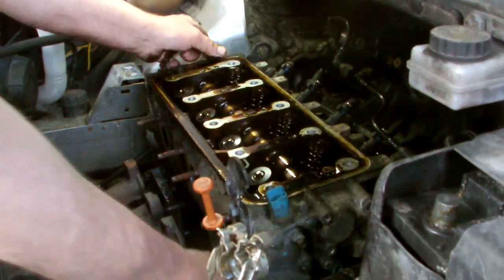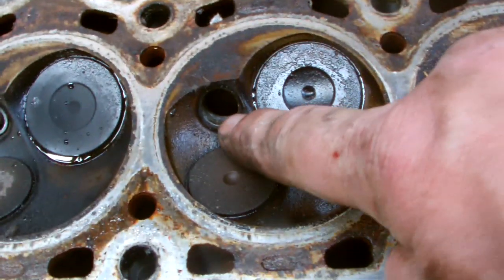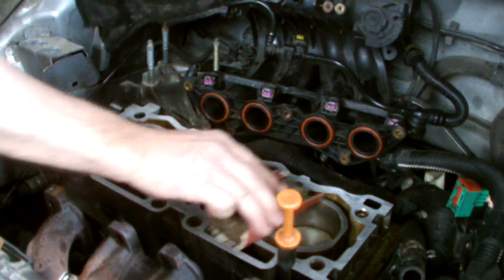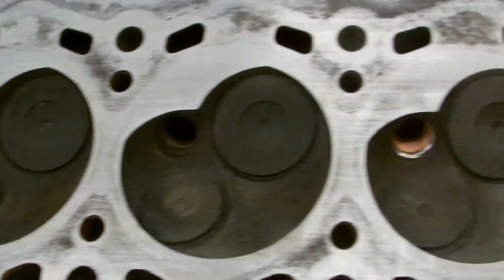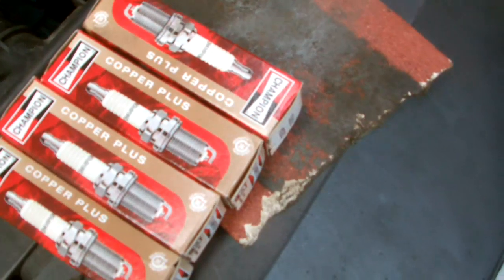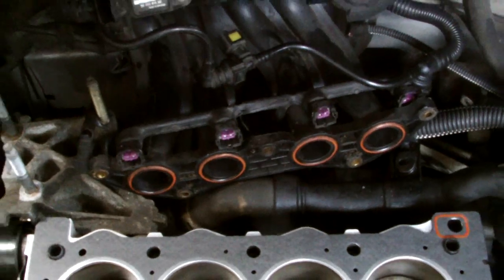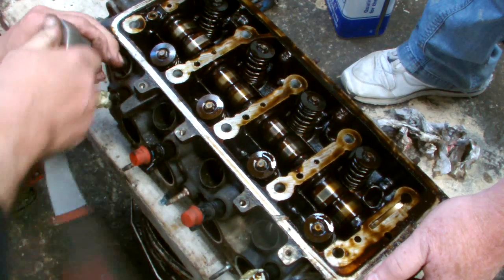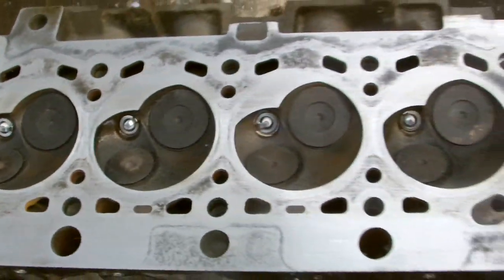peugeot 307 head gasket replacment part2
PEUGEOT 106,206,307,HEAD GASKET REPLACMENT,TIMING BELT,HELICOIL INSTALLATION,SPARKPLUG HOLE REPAIR,PEUGEOT 307.